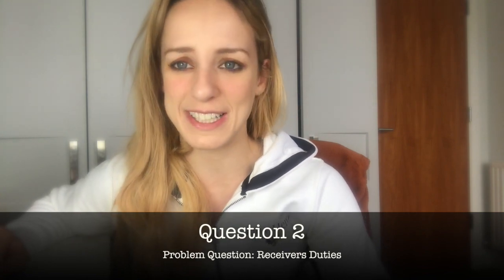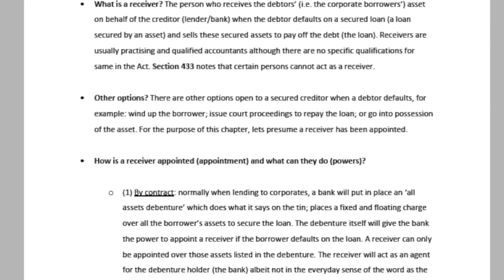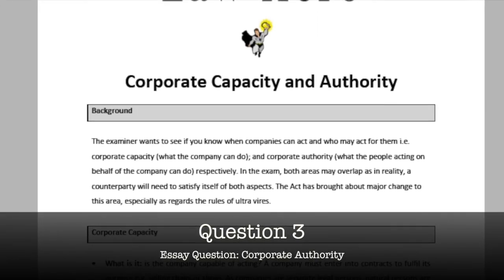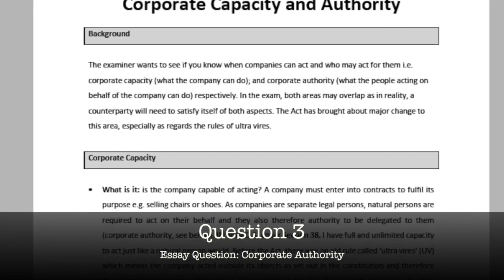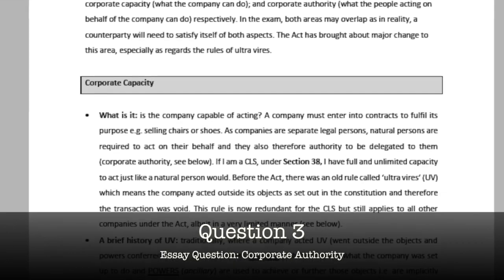FE1 Company Law 2019 Predictions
This video is about FE1 Company Law October 2018. I look at predictions for 2019 and how to generally answer the company law paper.